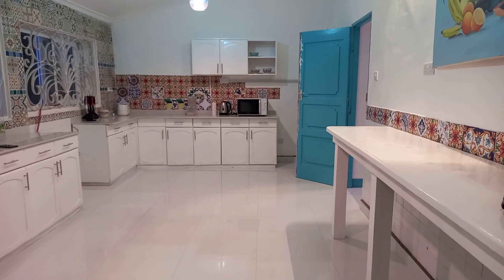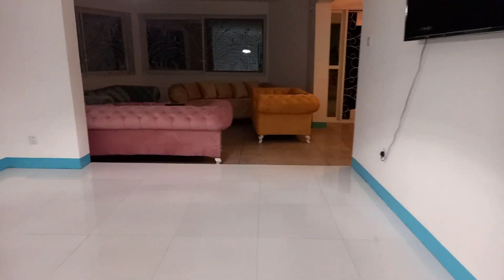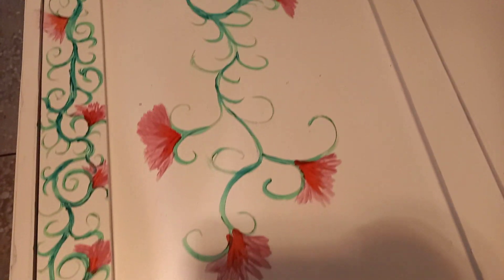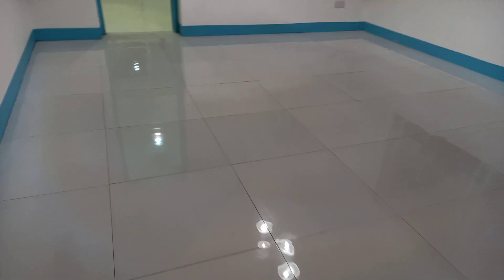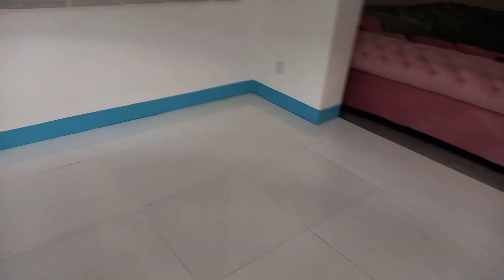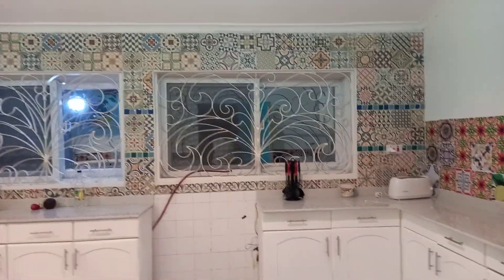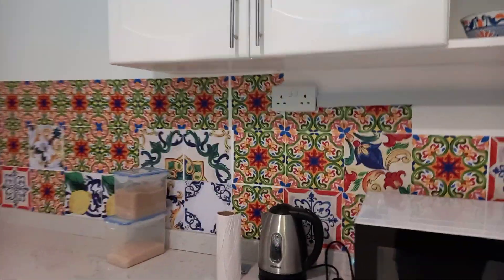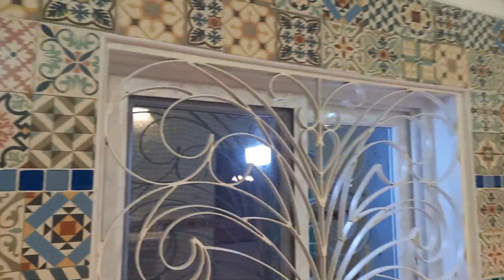Summer Raffle Ready🤩 👀New Kitchen Floors😍 🙌🏽 Thank You All!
Thank You all for your support! We have new white kitchen floors..soo beautiful!
Summer Raffle Ready !!
$25.00 for a 7 day stay with 2 guests
$50.00 for 14 day stay in the master bedroom with 3 guests.
$100.00  foe a 30 day stay with 5 guests.